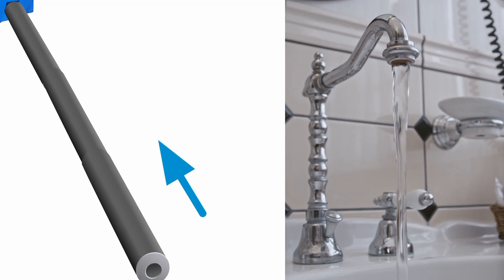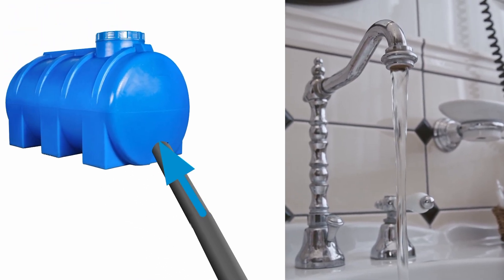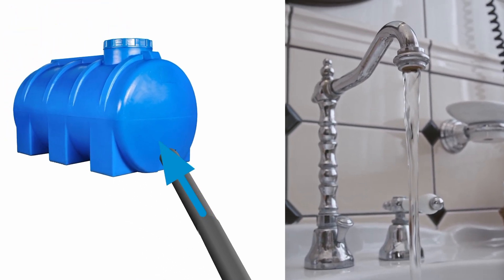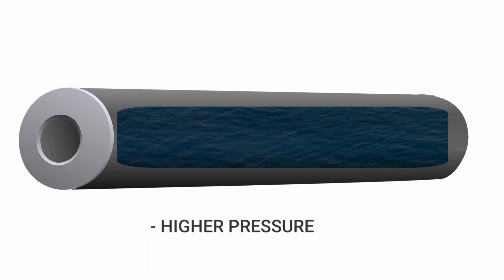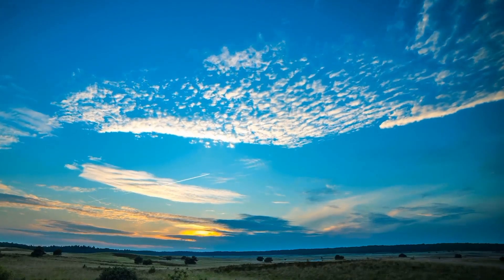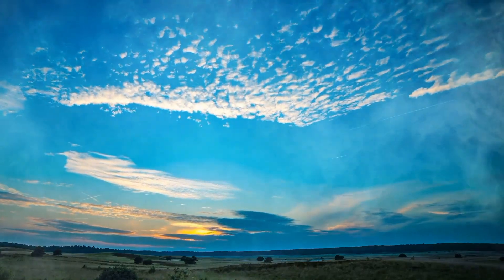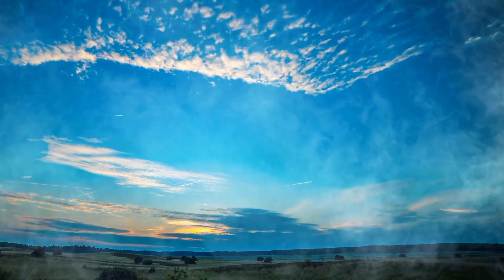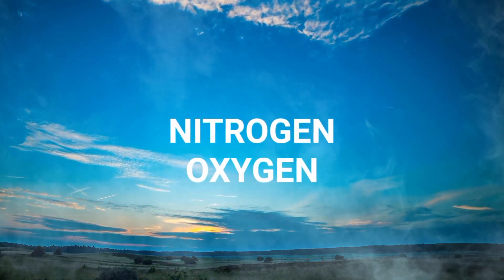Why Do Bubbles Form In A Glass Of Water?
Water especially the one which flows through the pipe contains atmospheric gases, such as nitrogen and oxygen, dissolved in it. As the glass filled with water sits out for a few hours, its temperature rises slightly (water gets warmer), which causes the dissolved gases in it to come out of the water and form bubbles along the inside of the glass.

When poured water in a glass is left at room temperature for a few hours, the atmospheric pressure begins to drop as its temperature begins to rise. As a result, the dissolved gases in the water escape from the solution and form bubbles in the rough areas inside the glass.